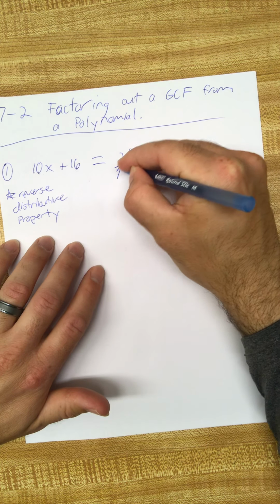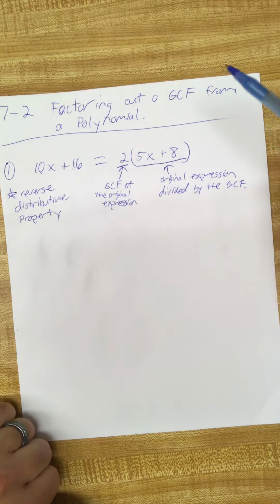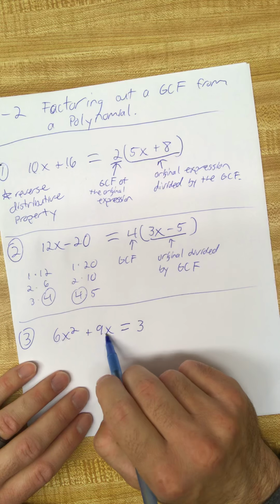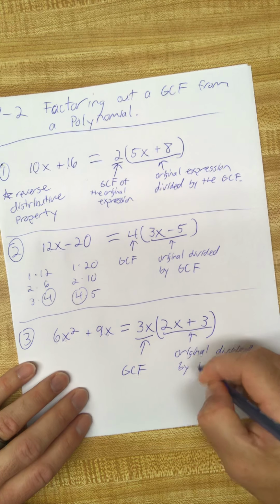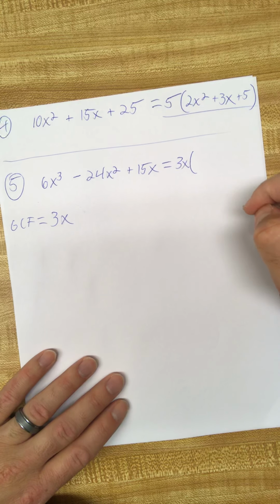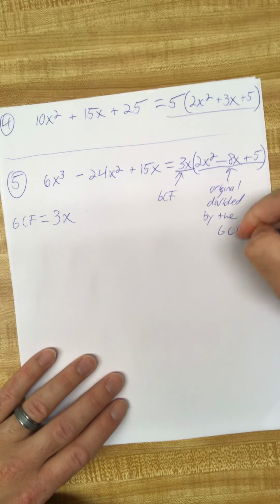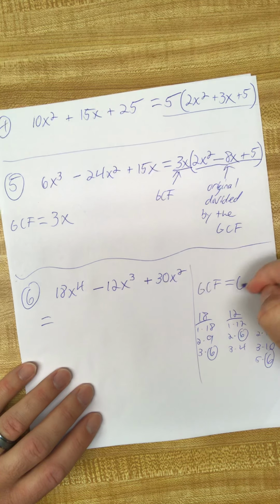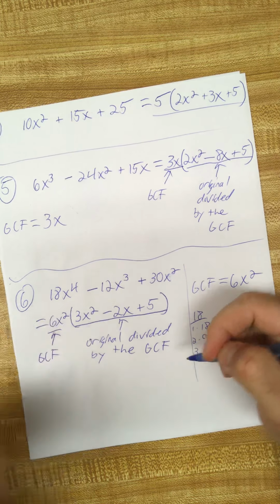Algebra 7-2 Video